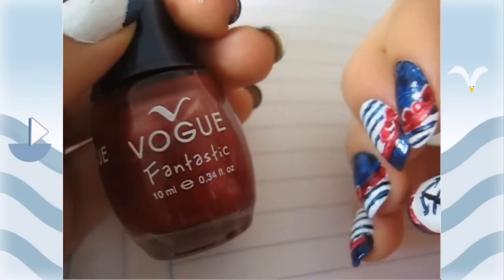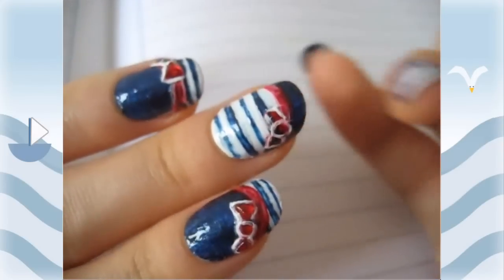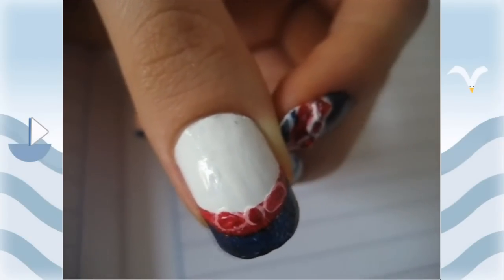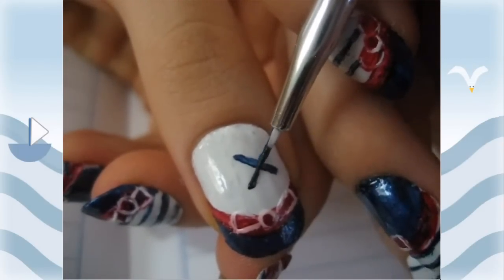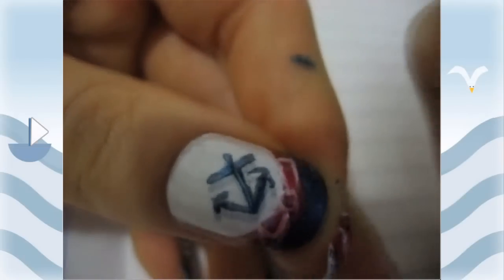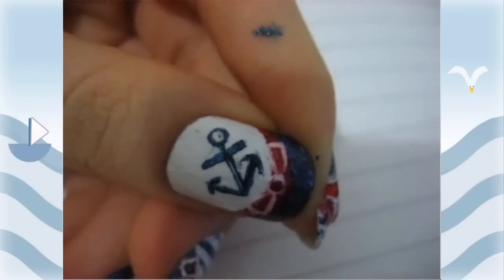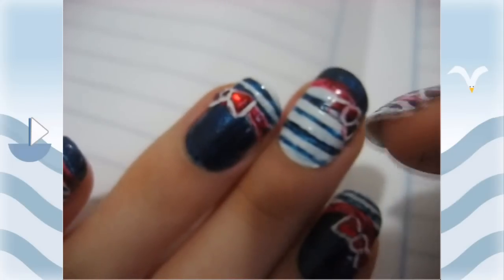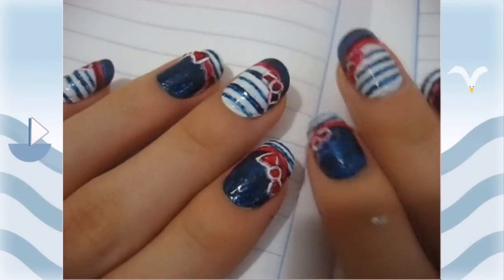Sailor nails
Finally uploaded this :D Made these a few months ago! Youtube was being all weird so I decided to make a background to fill in the widescreen ;)